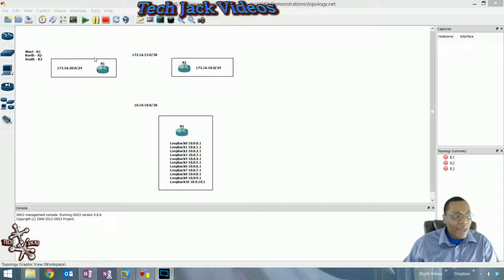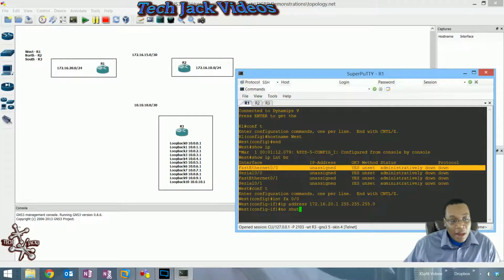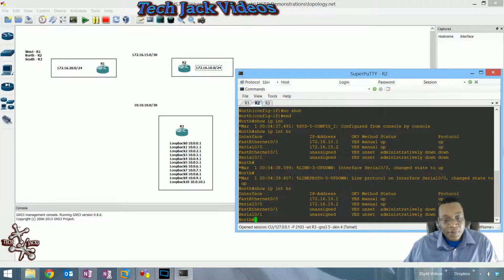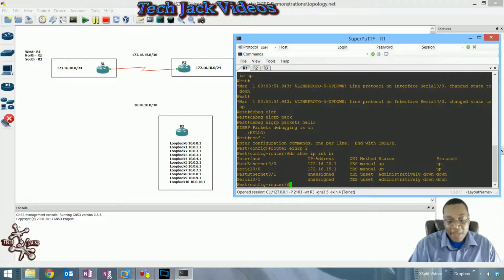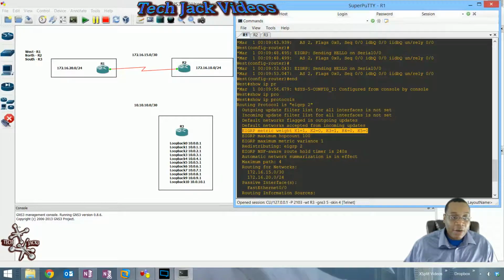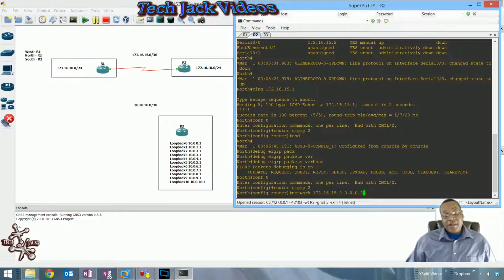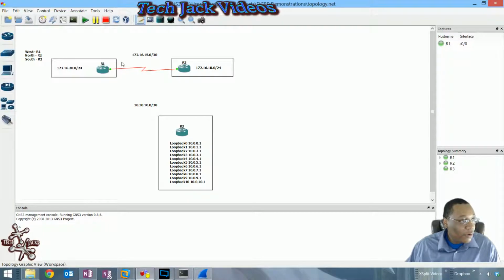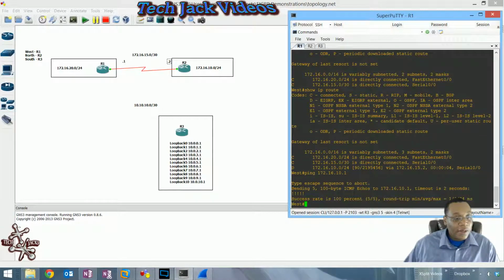EIGRP Routing Basics (CISCO-Networking )Vid#1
Here is a video covering basic topics and configuration for EIGRP in GNS3 for Cisco Training.

This video is part 1 of an introduction to EIGRP series that focuses on learning some of the basic concepts and seeing them implemented live.